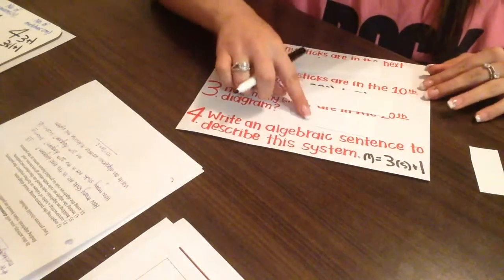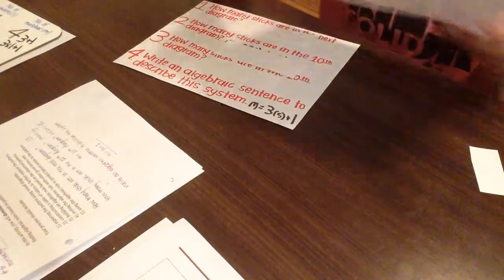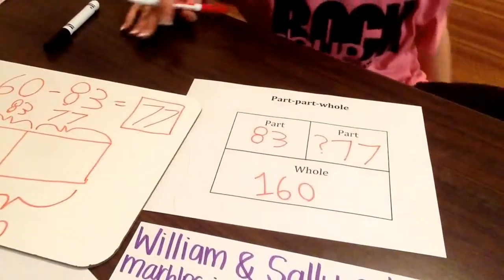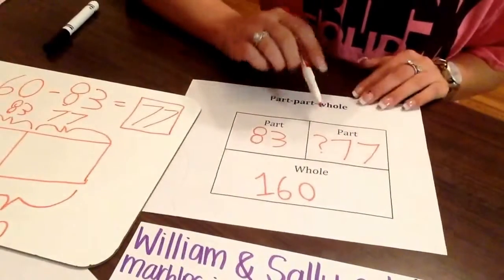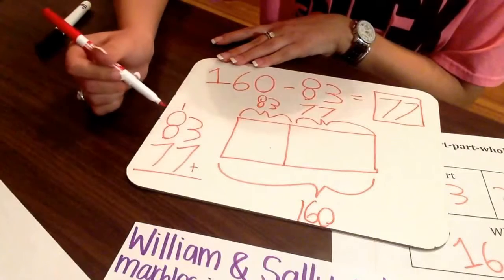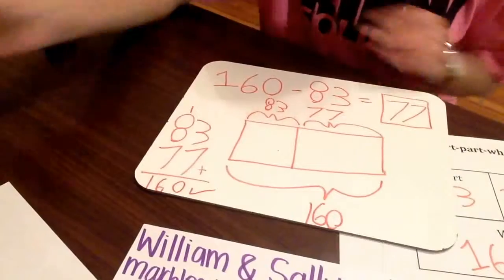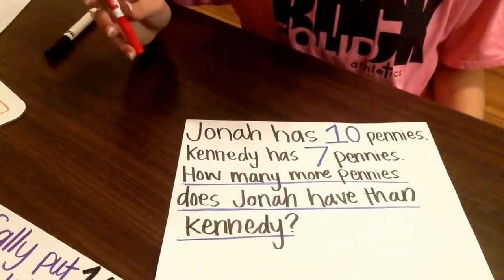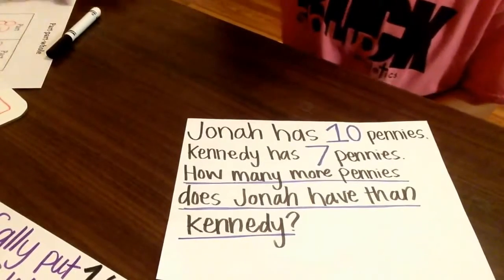D&E Module 2